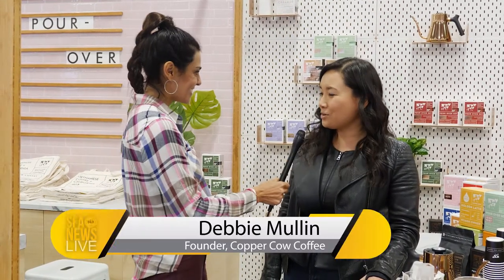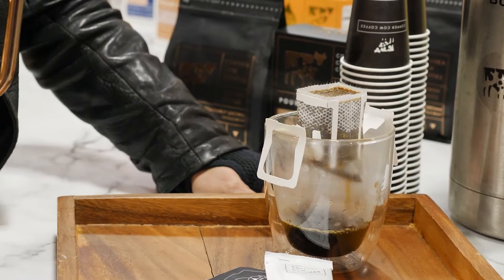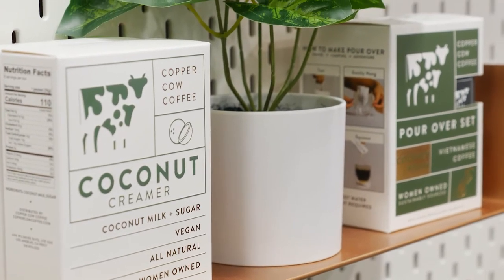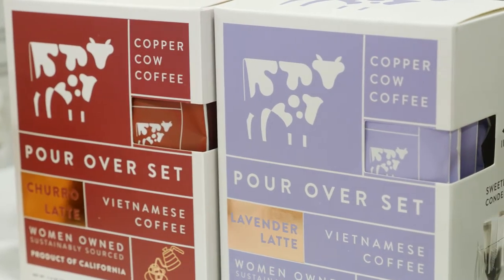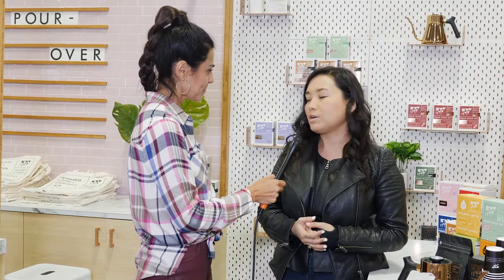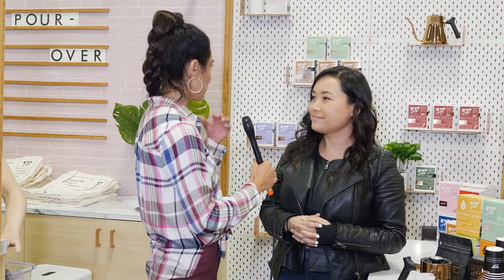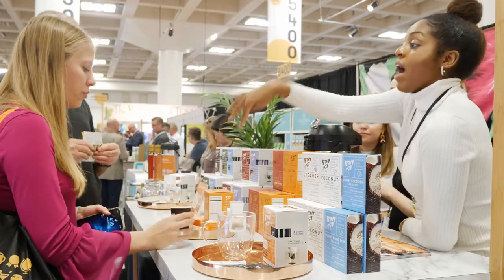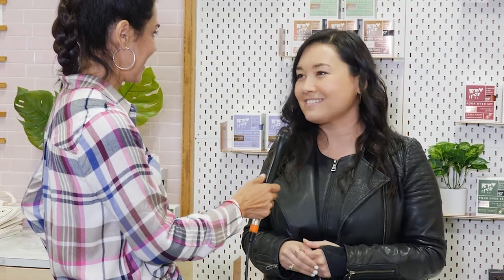Copper Cow Coffee's Sustainable Vietnamese Pour Over Coffee | SFA News Live @ Winter Fancy Food Show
Copper Cow Coffee is a pour-over whose single-use compostable filter is inspired by the traditional Vietnamese phin, but comes pre-filled with coffee grounds, making it easy and convenient to use while on the move. Just place over any cup and add hot water for a fresh brew anywhere, at any time.

Live @ The Specialty Food Association's Winter Fancy Food Show
Moscone Center, San Francisco